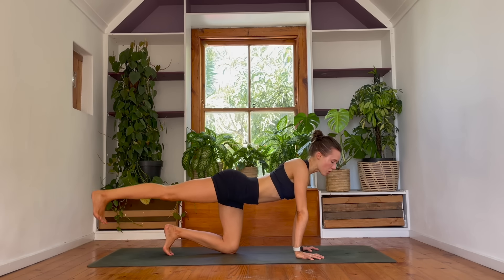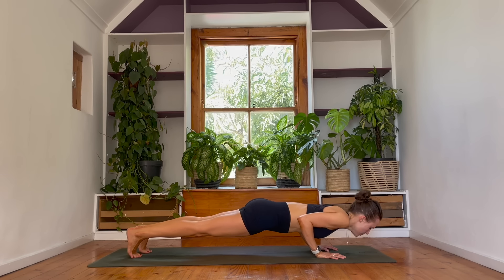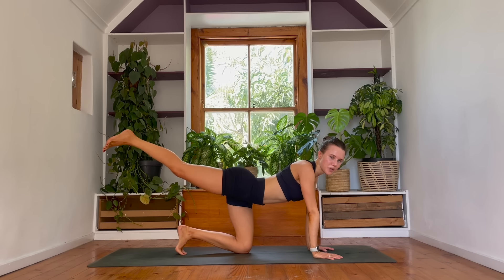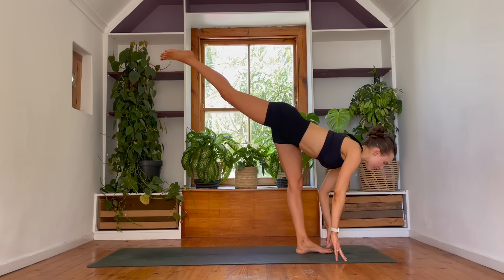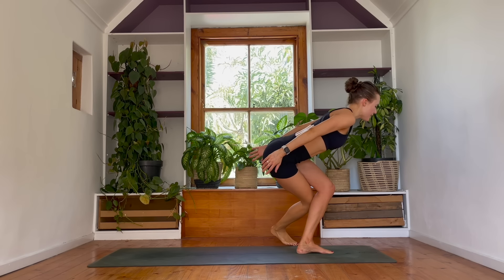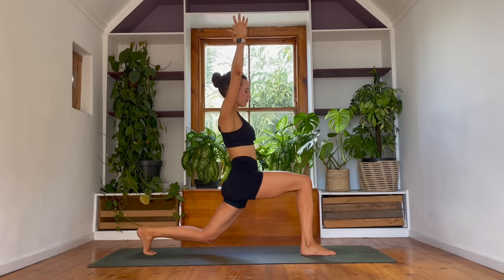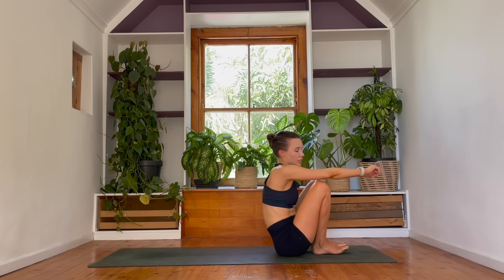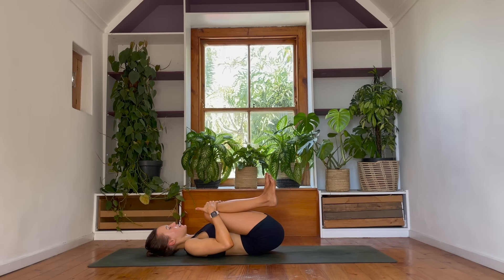20 Min Sweaty Power Flow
A 20 min playful, sweaty power flow for you today! hope you enjoy please do let me know how you go below in the comments? For full length practices, breath work and meditations start your 7 day free trail inside Tana Studio today

 / tanatrzebin.  .